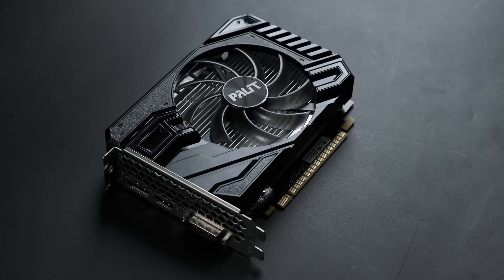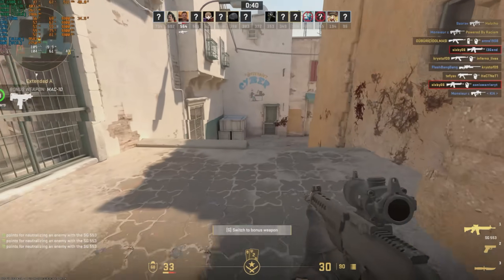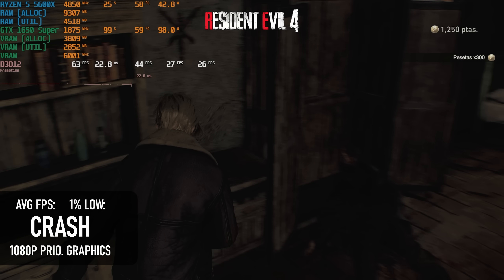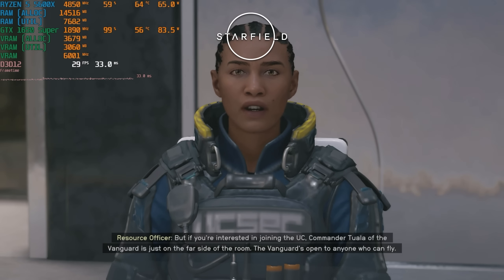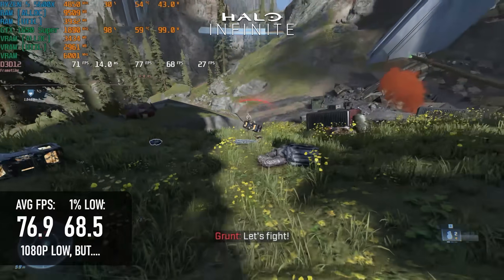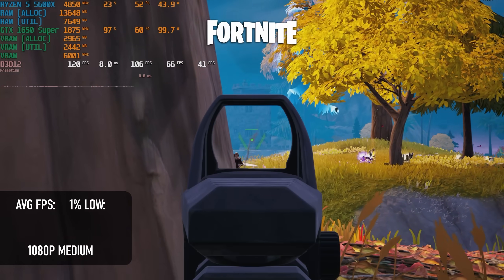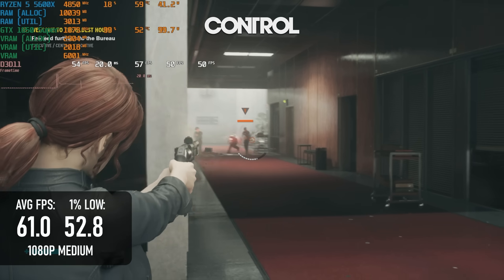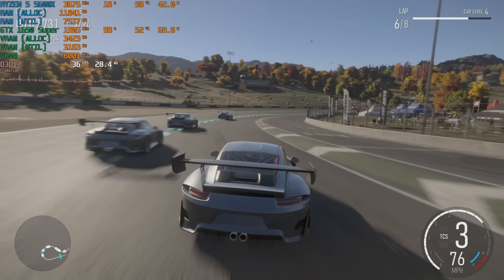It's (Almost) Over For 4GB Cards | GTX 1650 Super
Benchmarking the Nvidia Geforce GTX 1650 Super 4GB against 13 modern and popular games (and one from 2019) using an average gaming PC.

Although not quite the last 4GB graphics cards ever to be released - the GTX 1630, RX 6400 and RX 6500 XT still regrettably exist - the GTX 1650 Super is a relic from the 2010s, a time where plenty of people would forgive brands for releasing a card with such a limited frame buffer. In 2023, the world of PC gaming is far less forgiving of 4GB GPUs. Can the 1650 Super survive?

Track names: “Vercetti Forever”, “Icon of Sin, “Neon Nights”

00:00 Nvidia GTX 1650 Super 4GB vs. 2023
00:40 Background: History of the Nvidia GTX 1650 Super
02:47 Test System: Ryzen 5 5600X, 32GB DDR4-3600
02:59 Gaming Benchmarks
03:02 Benchmark: The Last of Us Part 1
03:51 Benchmark: Resident Evil 4 Remake
04:43 Benchmark: Jedi Survivor
05:18 Benchmark: Ratchet & Clank: Rift Apart
05:42 Benchmark: Starfield
06:17 Benchmark: Forza Horizon 5
06:54 Benchmark: Forza Motorsport
07:26 Benchmark: Halo Infinite
08:11 Benchmark: A Plague Tale: Requiem
08:36 Benchmark: Cyberpunk 2077
09:09 Benchmark: Marvel’s Spider-Man Remastered
09:31 Benchmark: Fortnite
10:11 Benchmark: Call of Duty Warzone
10:37 Benchmark: Control
11:19 Fire Strike & Time Spy
11:30 Conclusion